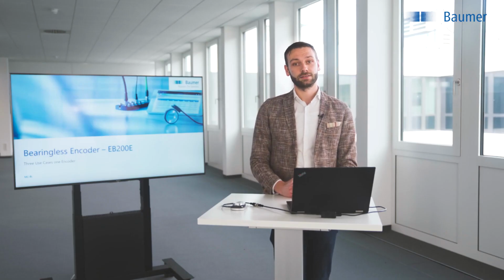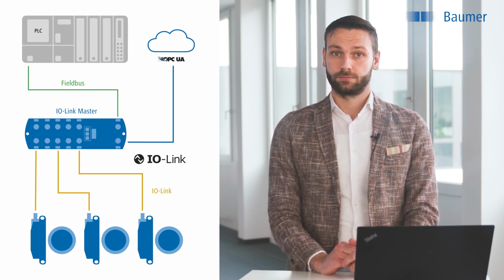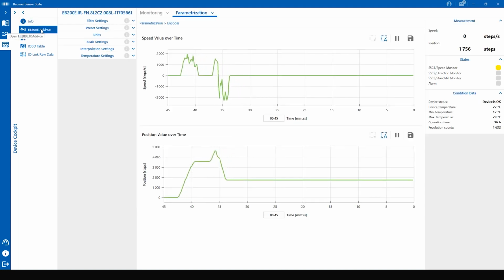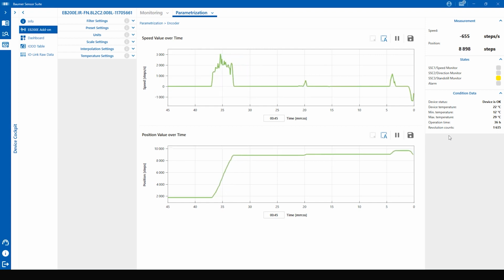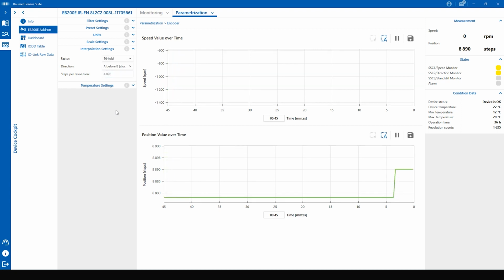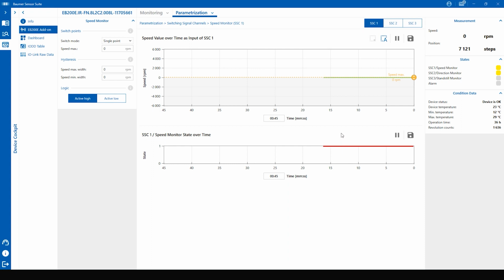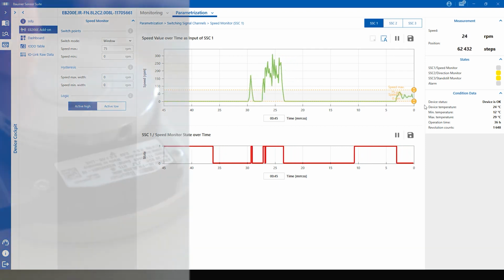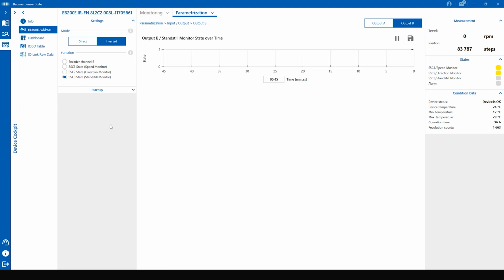Encoder Baumer EB200E con interfaz IO-Link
La integración eléctrica y mecánica de Encoders se ha vuelto mucho más fácil y económicamente viable. El nuevo Encoder EB200E de Baumer Group lo demuestra. Se puede integrar de forma compacta en cualquier eje sin una compleja adaptación de la mecánica. EB200E es el primer Encoder del mercado sin rodamientos incremental inteligente con IO-Link. La interfaz reduce el costo y el esfuerzo del cableado y una función de monitoreo de velocidad reemplaza los componentes de hardware adicionales.

La interfaz IO-Link permite conectar hasta 8 Encoders a un maestro IO-Link mediante cables estándar rentables, la parametrización del Encoder se realiza a través de IO-Link. Además, el nuevo Baumer Sensor Suite es una herramienta de PC conveniente para la parametrización intuitiva y la visualización de datos.

El siguiente video muestra estas características y ventajas del Encoder EB200E.

Para mayor información acerca de Encoders Industriales, Sensores y productos Baumer revisa nuestra página